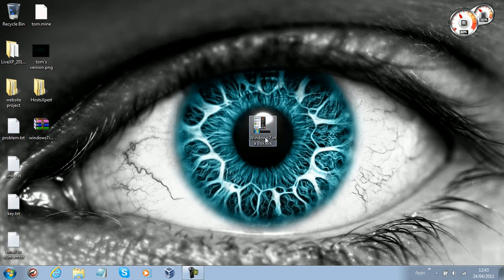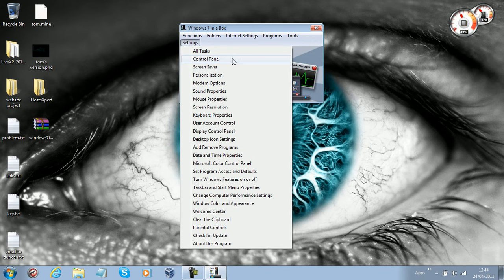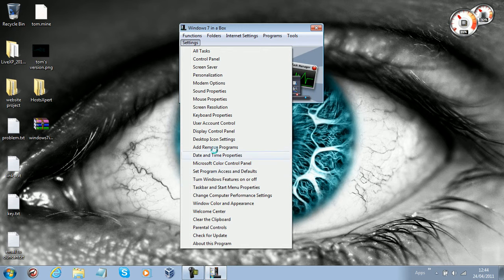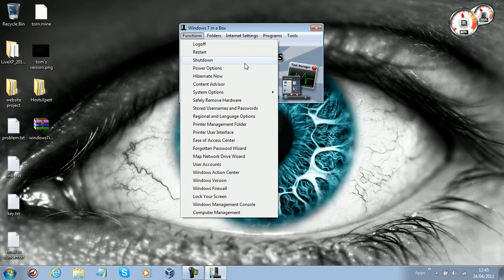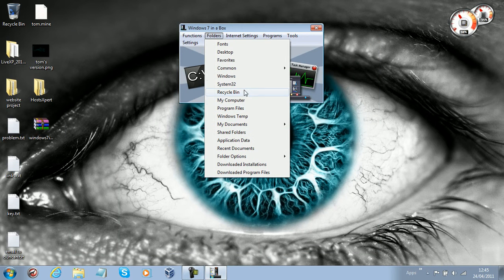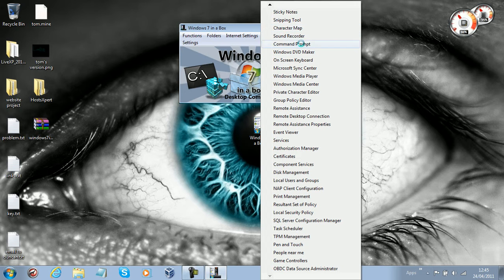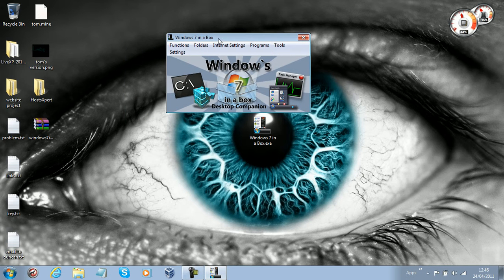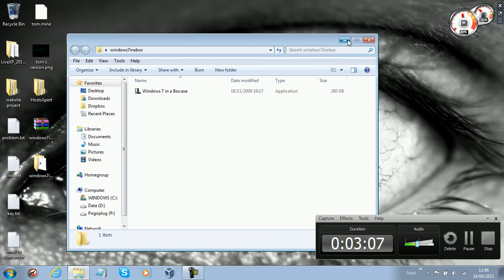Windows 7 in a box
Hey there guys, today I show you a free piece of software that allows you to run known and unknown Windows functions. I needn't say anymore.